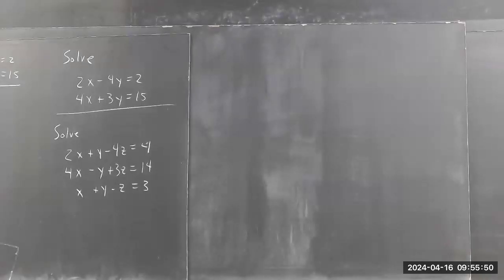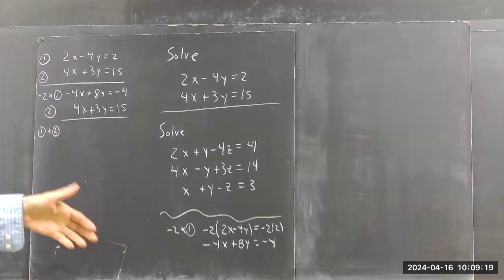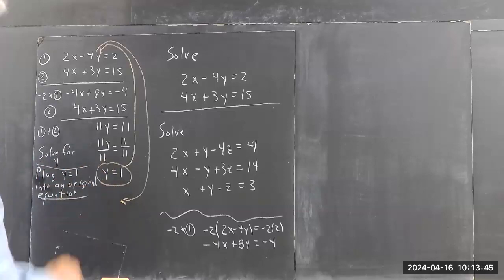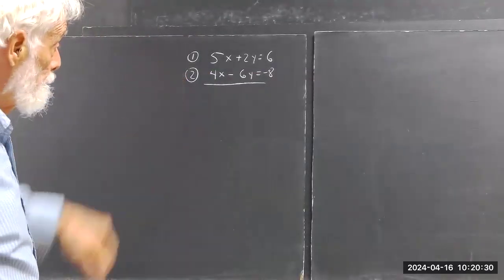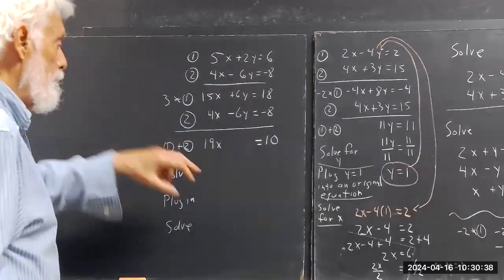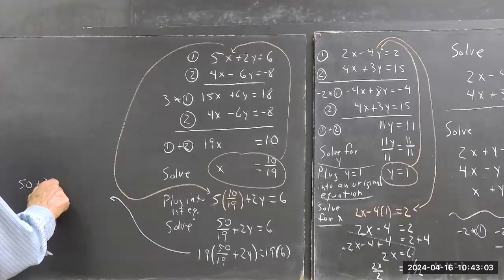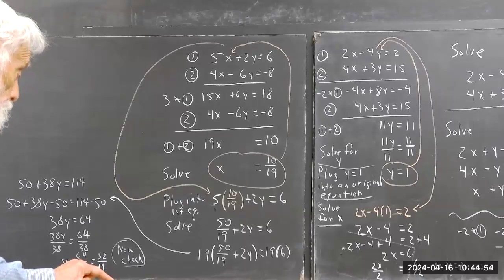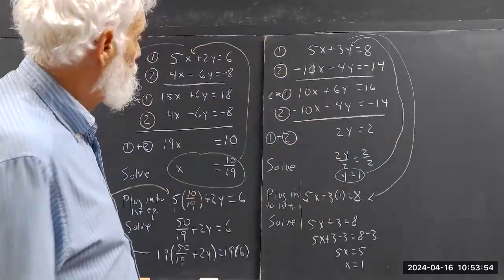dagpc_240416_solving_a_system_of_two_linear_equations_in_two_unknowns__24